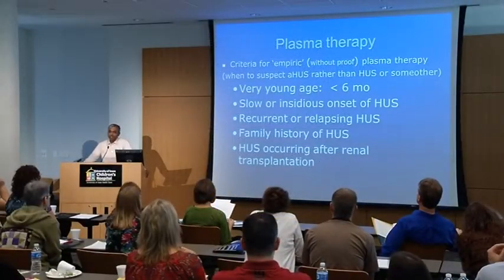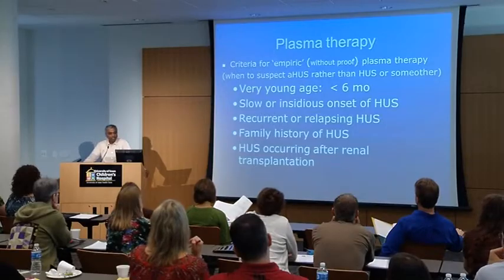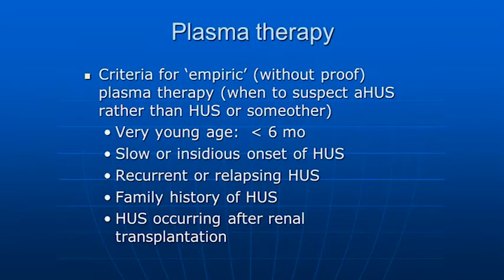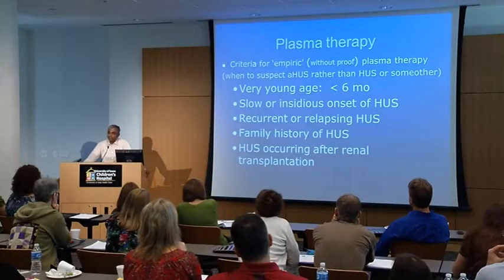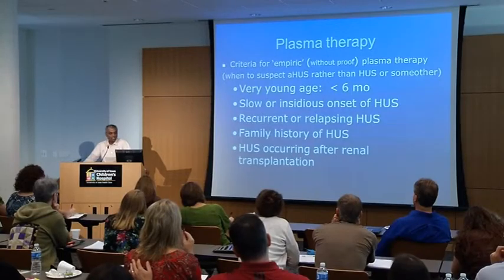Suspecting a Diagnosis of aHUS